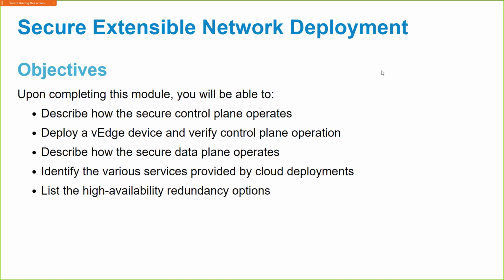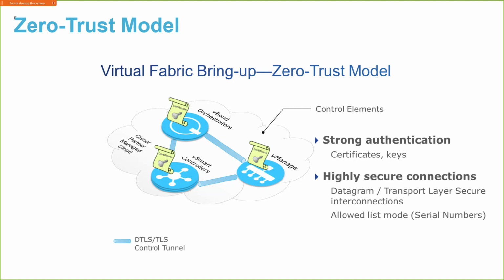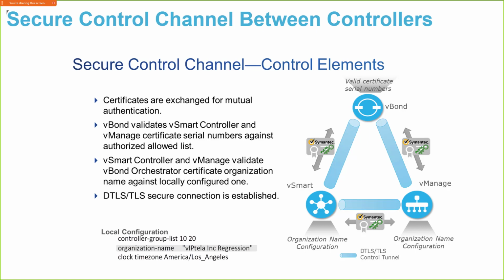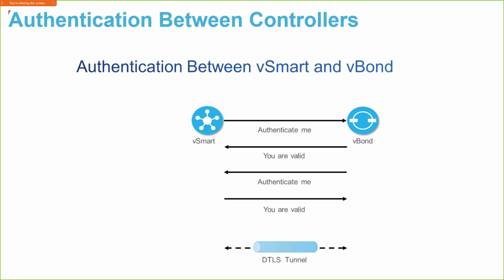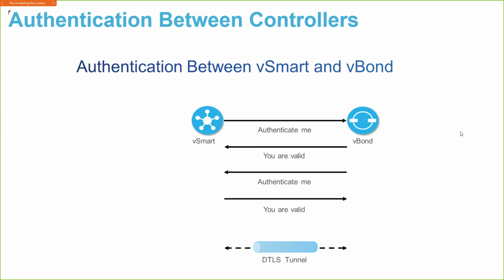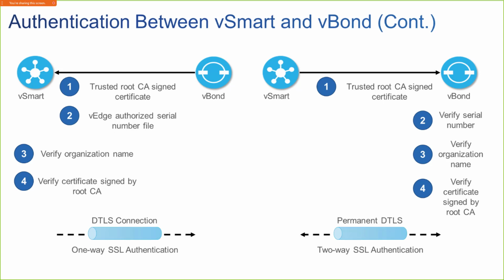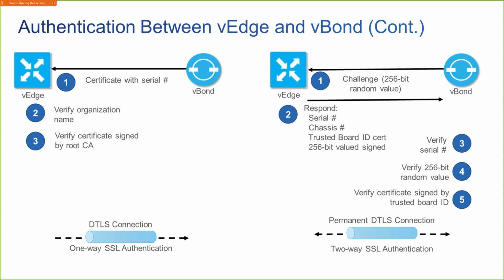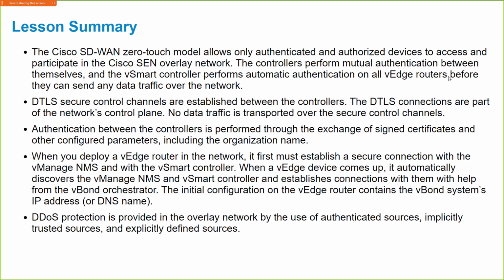Module 2 - Secure Extensible Network Deployment / Lesson 1 - Secure Control Plane Operation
Module 2 - Secure Extensible Network Deployment
Lesson 1 - Secure Control Plane Operation

- Zero-Trust Model
- Secure Control Channel Between Controllers
- Authentication Between Controllers
- Authentication of vEdge Devices
- DDoS Protection
- Lesson Summary